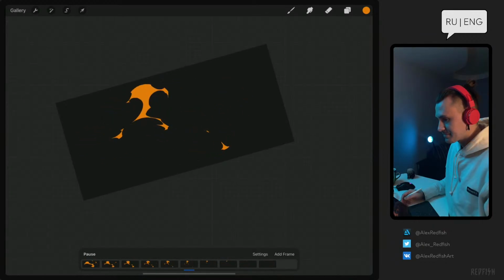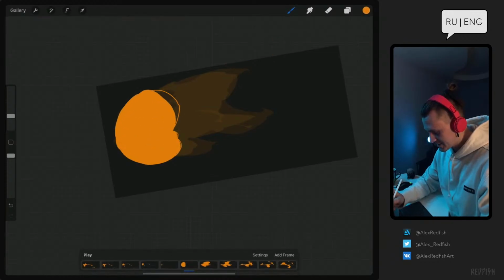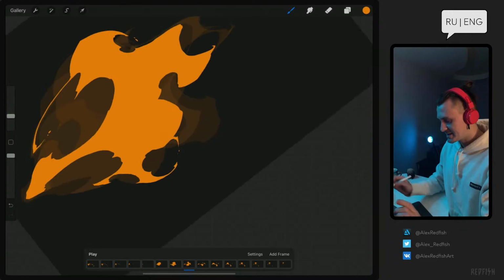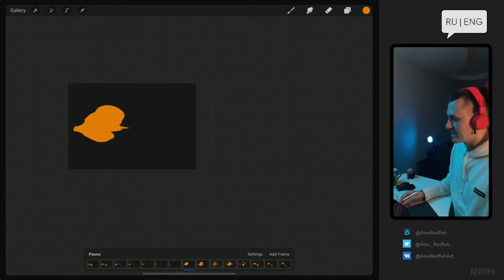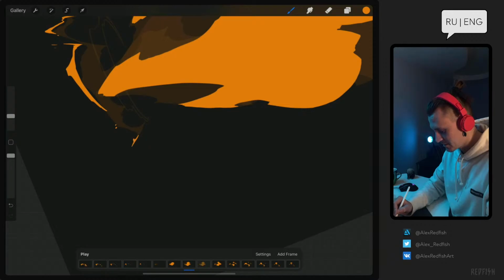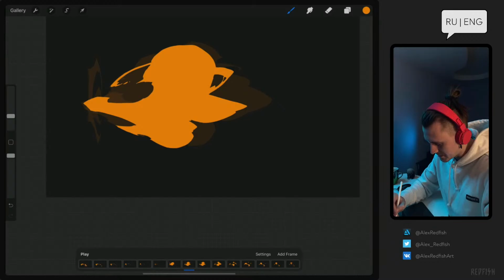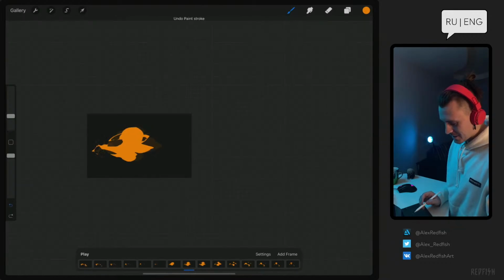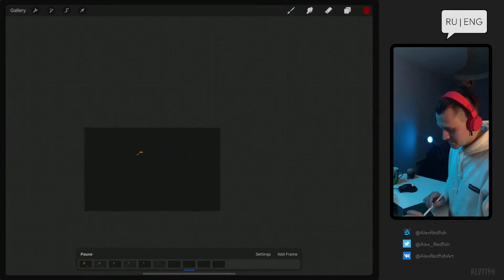Animating FIRE FX part II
I have no idea what to write here. I mean.. the title is pretty self explanatory, what else to say? :s